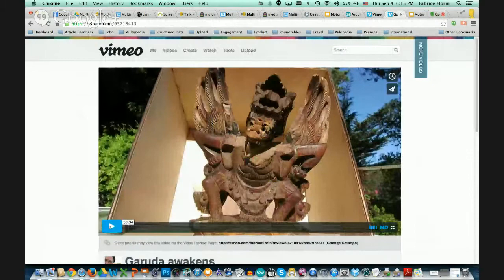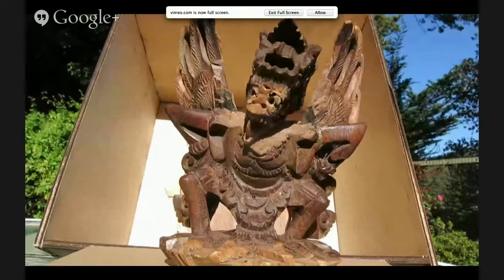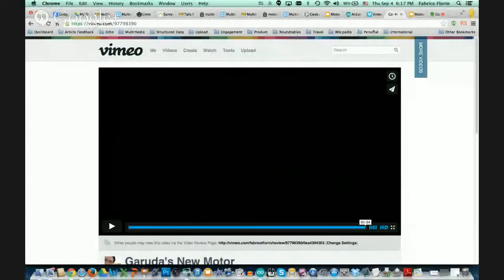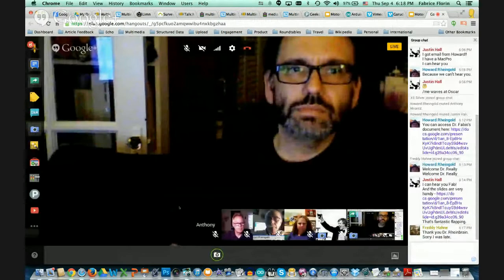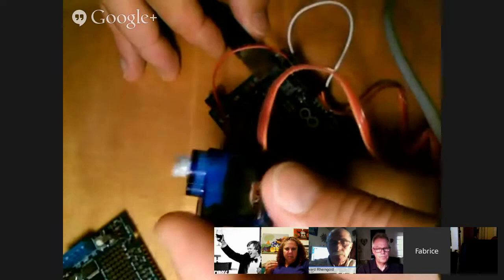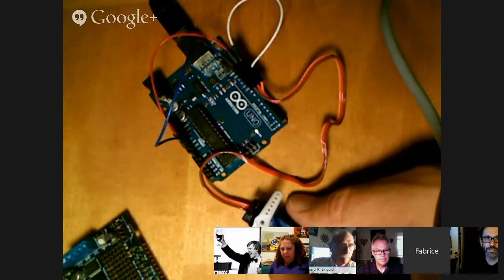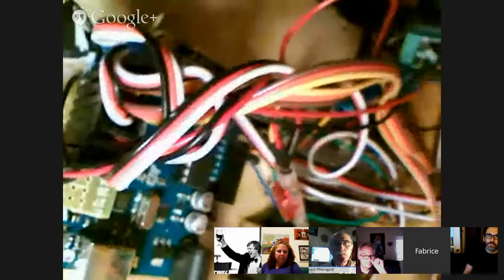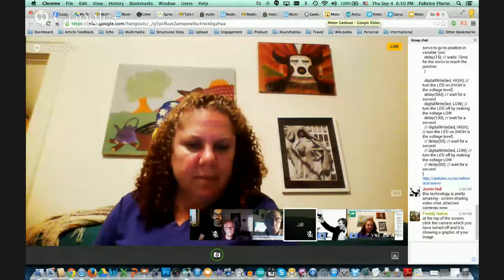Pursuitery: Make things move with Arduino motors & shields